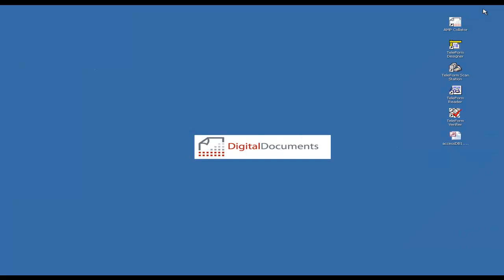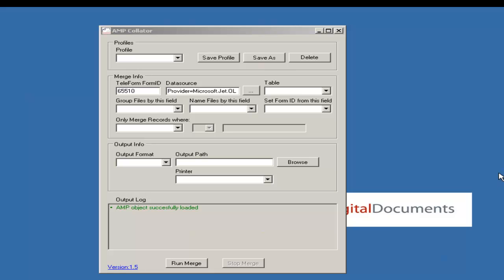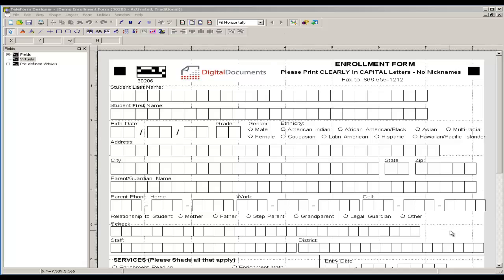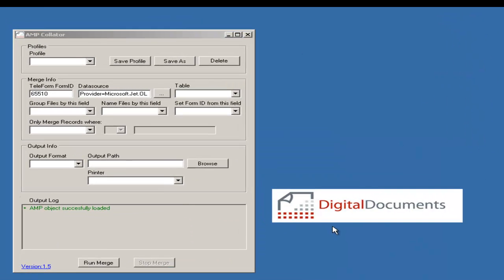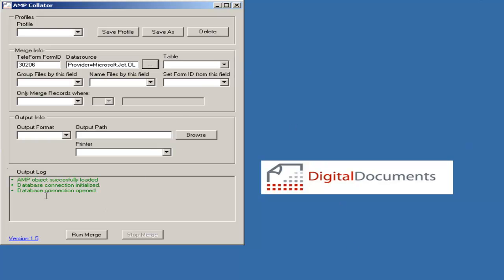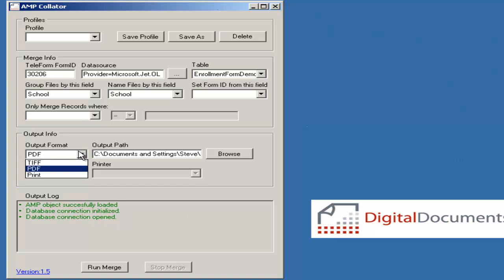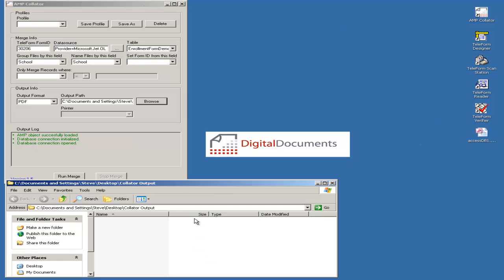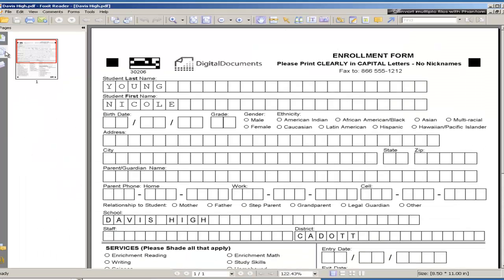AMP Collator Demonstration Video (HD-720p)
Demonstration video of the Collator add-on created by Digital Documents for the Auto Merge Publisher application.